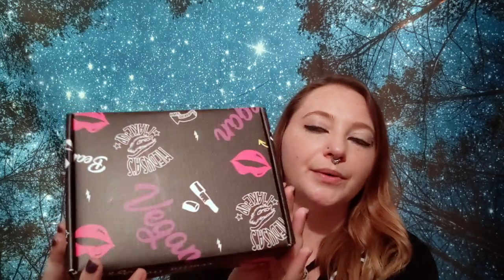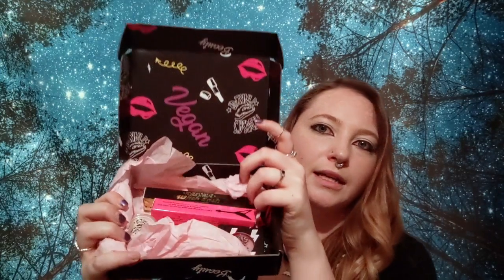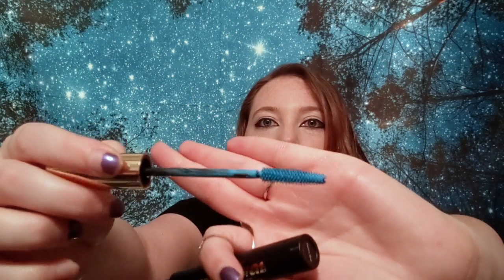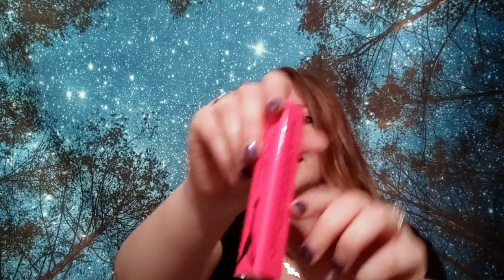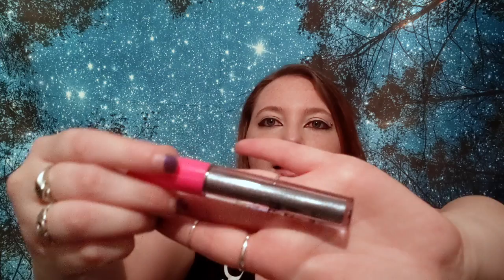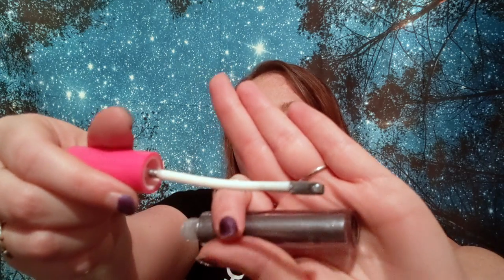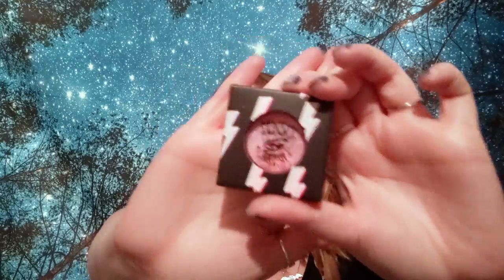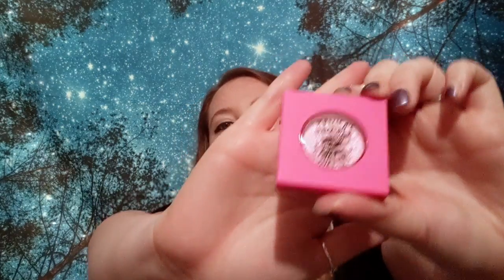Medusa's Makeup Review July 2019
Hey Everyone! I hope everyone is having a great week or at least a great start to the week and if not I hope this will help you pass some time. We are reviewing a new makeup subscription serves called Medusa’s Makeup! They have a lot of colorful and rock type of makeup that I have been dying to play around with. All of their products are cruelty-free and vegan, so they are good for you and the animals :). You get four full-size products and they not only have subscription boxes but you can purchase hair and skin products.
If you want to check them out here is the
Prices:
$16.95 a month to the USA
$22.95 a month to Canada
$26.95 a month International

==Read Below==

---**Follow Us**---
Remember to check us out on:

---**Channel Updates/Show Times**---
Monday: Vlogs and Haul videos
Wednesday: Craft Videos

---**To do business with us**---

**If you would like to send stuff our mailing address is:
   Nine Divines Crafts
   5011 Crowder Rd
   Kinards, SC, 29355
(Note: Please mark as a gift)

Title: Happy Haunt & Spooktacular
Artist: Unknown